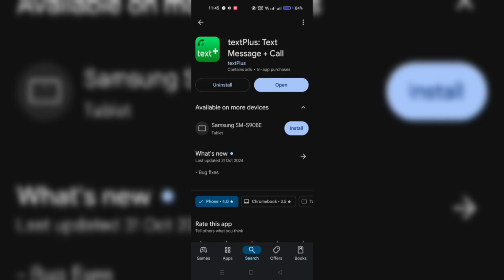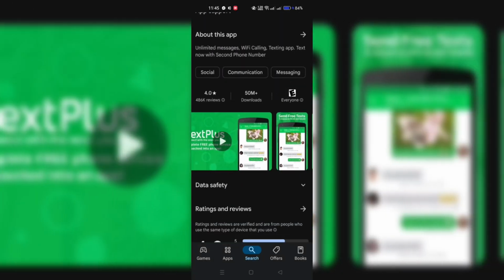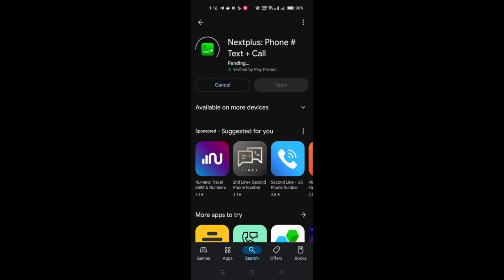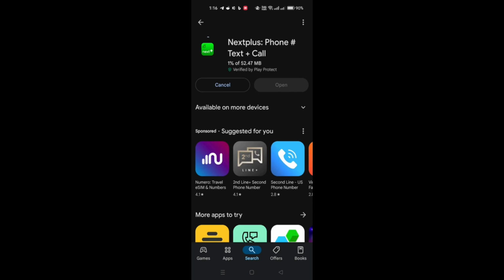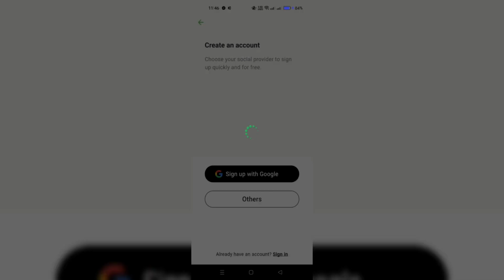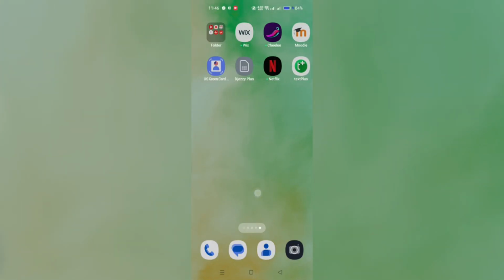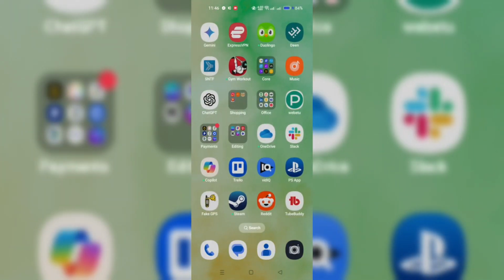How to Get Textplus Number 2024 (100% Working)❗ (Full Guide)✅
🎥 In this video I'll show you Use WhatsApp Without Number or OTP Verification. The method is very simple and clearly described in the video. 🍳 Follow all of the steps & how to get textplus number in nigeria

00:00.Intro
00:05.How to Get Textplus Number
00:40.outro